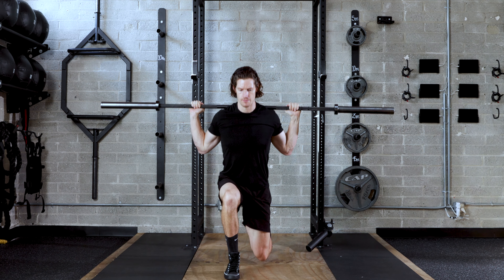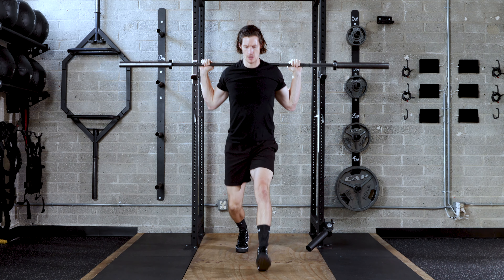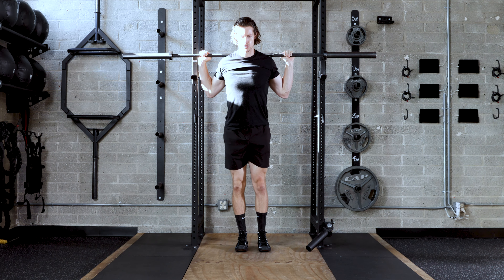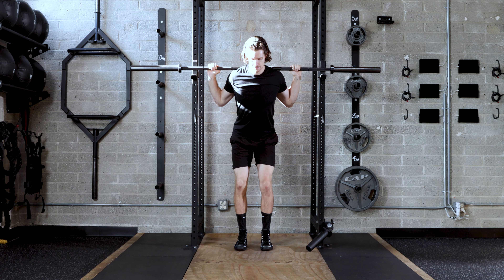Barbell Forward Lunge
How To Perform The Barbell Forward Lunge For Stronger Legs

Purpose Of Performing The Barbell Forward Lunge:
The forward lunge puts more of an emphasis on the quadriceps, compared to a reverse lunge.  Also, the forward lunge is one of the ultimate demonstrations of single-leg stability and overall balance.  Using a barbell will allow you to use more weight than you would be able to with dumbbells or kettlebells.

Technique To Perform The Barbell Forward Lunge Properly:
#1: Step under the bar and grip it just outside the shoulders, pinkies inside the first smooth knurling of the bar.  The feet should be close together and the bar should be positioned just above your shoulder blades.

#2: Take a deep breath through the belly, unrack the bar, and take one step away from the rack (forward or backward, depending on what direction to the rack you are facing)

#3: Lunge forward, seeking to step down and not out.  This will make it easier to sit into your front heel, so that the foot ends up flat.  At the bottom, the back knee should about tap the ground.

#4: Push through your front heel back to the start position